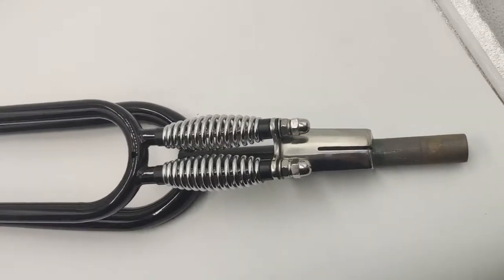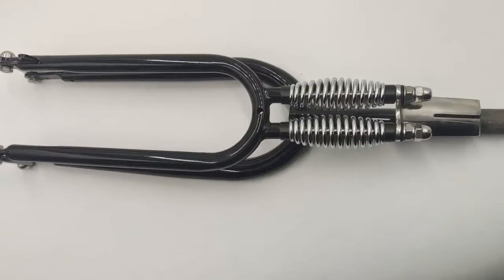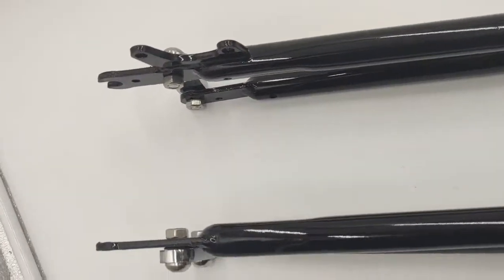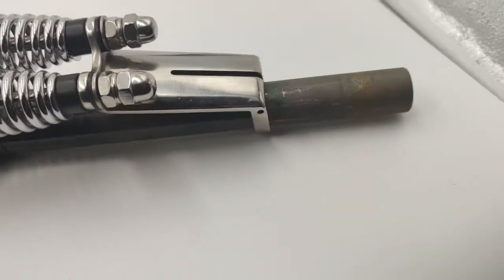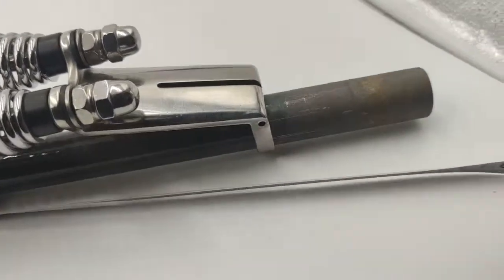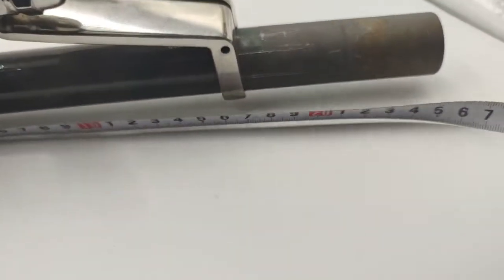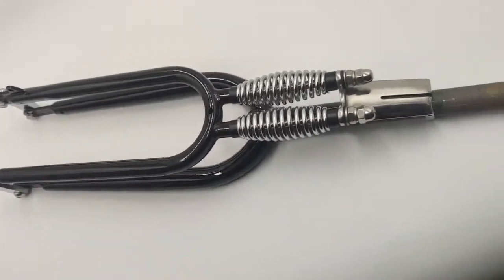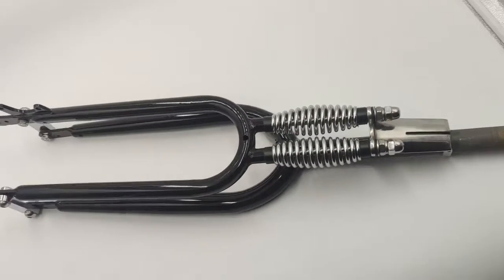Custom made 250mm fork stem springer forks for chopper bikes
We are real supplier for the springer forks, Click here for orders and more: